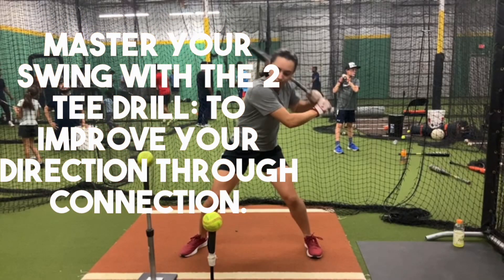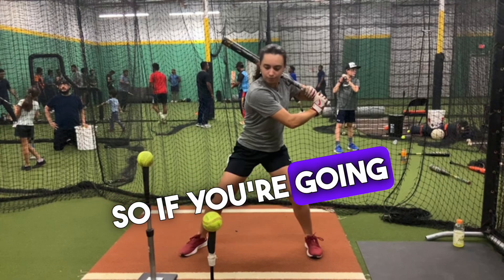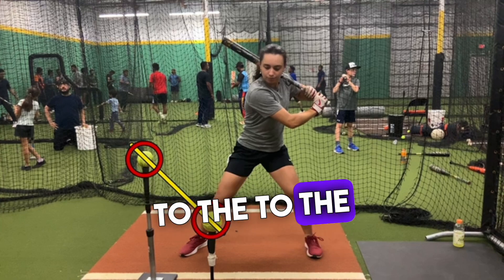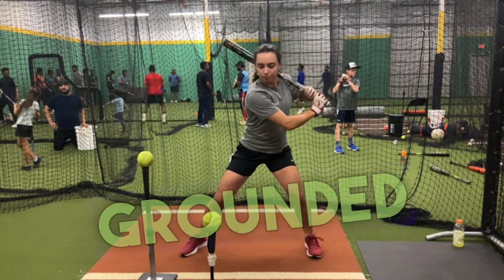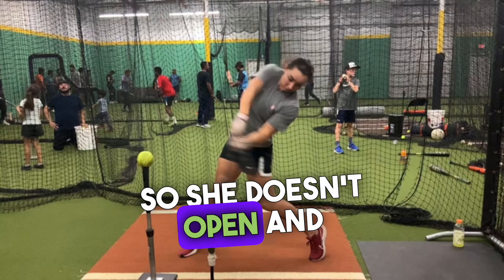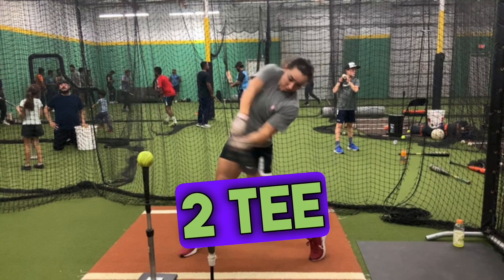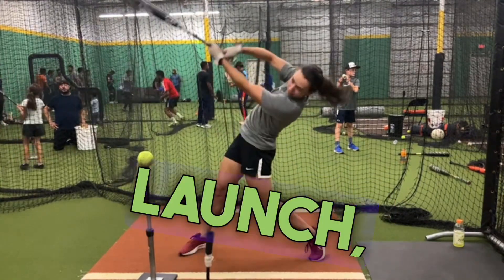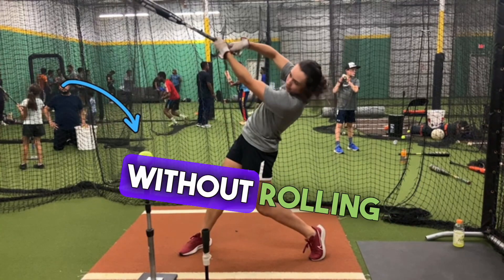“MASTERING THE 2-TEE DRILL FOR DIRECTIONAL SWING PLANE AT CONNECTION”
In this video, we’re gonna watch Stanfords college World Series softball All-American Caelan Koch go through a directional swing plane drill using 2-Tees. Use this drill to practice staying on plane as you get through connection without pulling off the ball at connection.